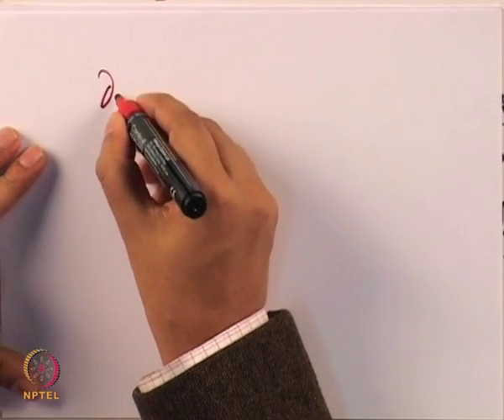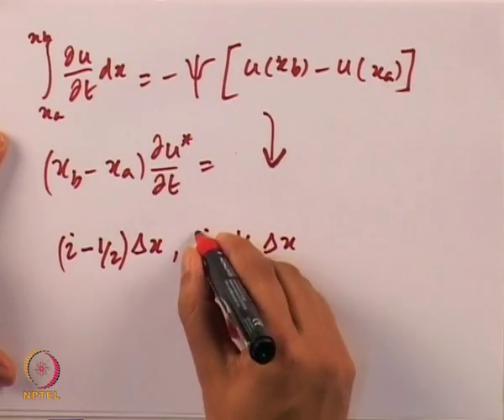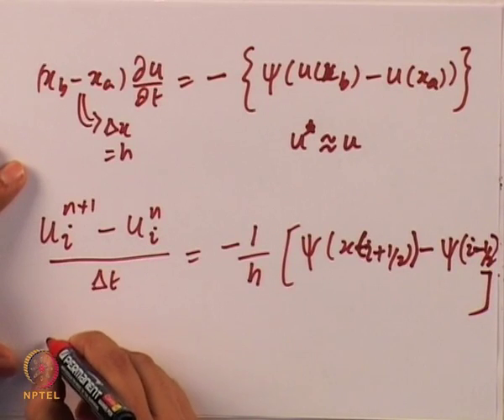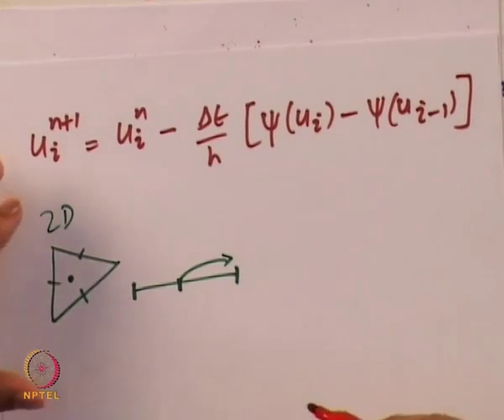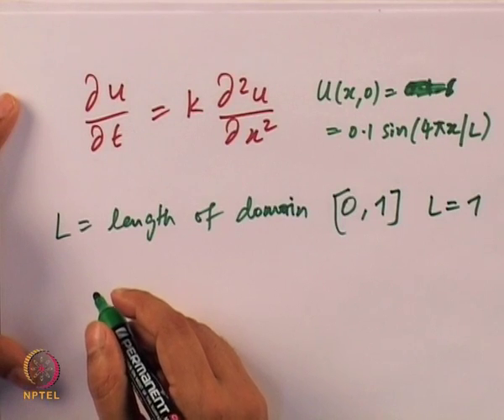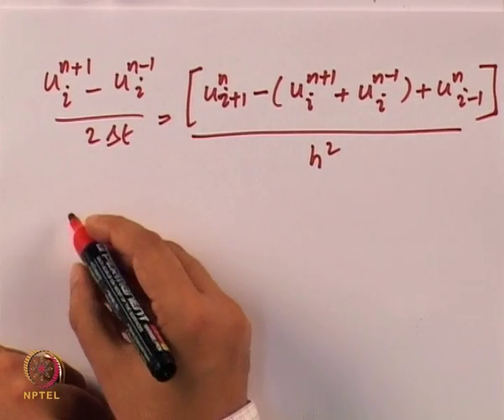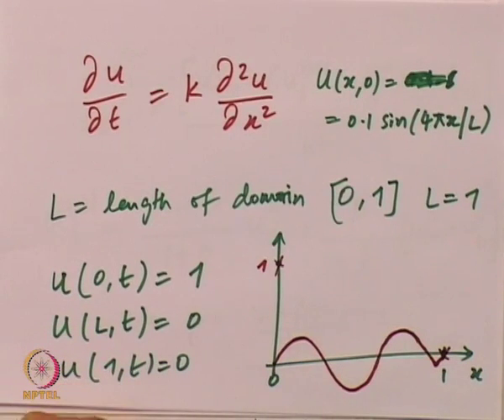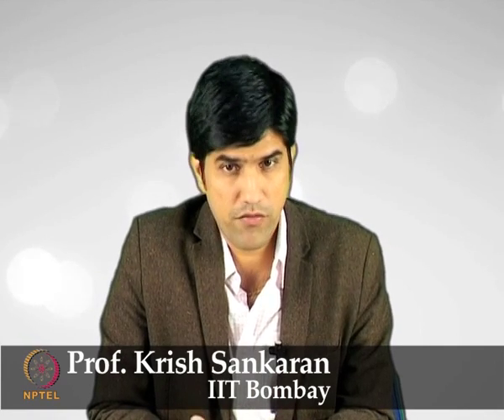Exercise 20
To access the translated content:
1. The translated content of this course is available in regional languages.
 2. Regional language subtitles available for this course
 To watch the subtitles in regional languages:
 1. Click on the lecture under Course Details.
 2. Play the video.
 3. Now click on the Settings icon and a list of features will display
 4. From that select the option Subtitles/CC.
 5. Now select the Language from the available languages to read the subtitle in the regional language.